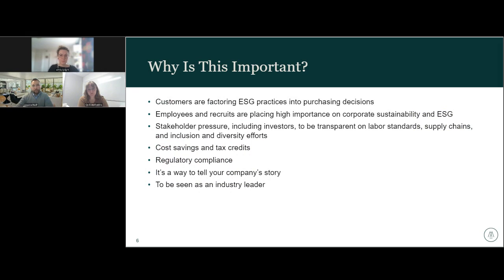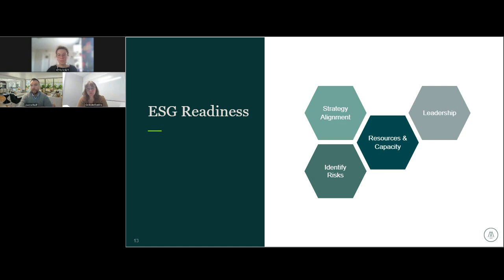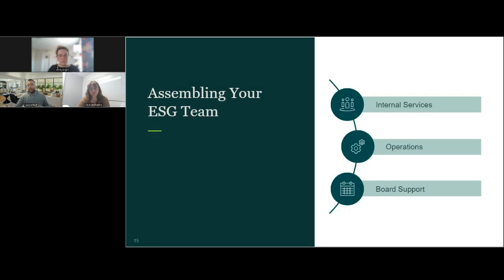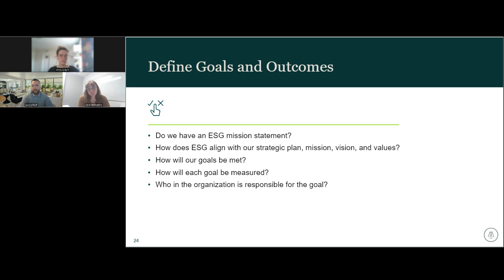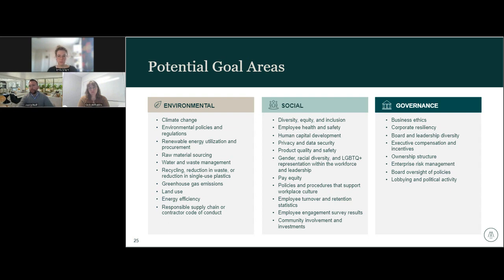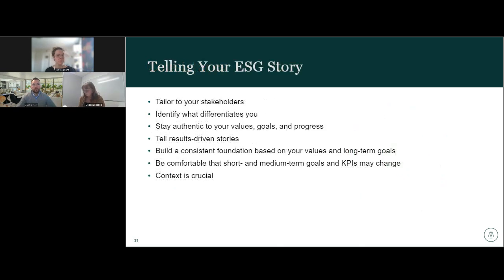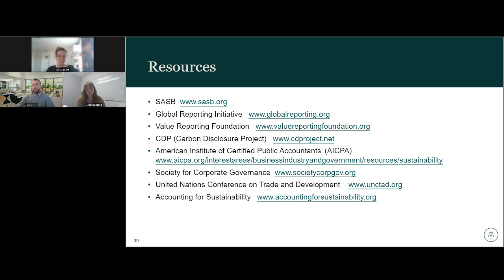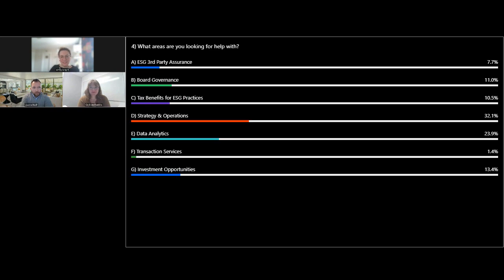Key Steps to Start Your ESG Journey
A Moss Adams webcast, presented by Justin Neff, Partner, and Colleen Rozillis, Partner, on March 1, 2022.

Pursuing environmental, social and governance (ESG) initiatives can help accelerate your business’s mission and transform your culture while strengthening brand value and your bottom line.

Join us to explore how you can align your business practices with ESG principles to start or continue your journey with the right goals and the confidence you need to move forward.

We’ll discuss:

What is ESG?
How to implement a successful ESG strategy
How to report ESG criteria
The value of third-party assurance

On-demand webcasts are NOT eligible for CPE credit.